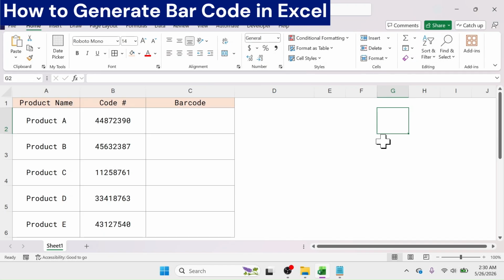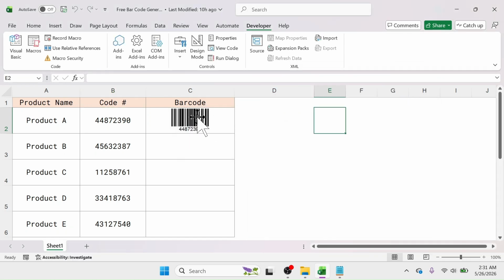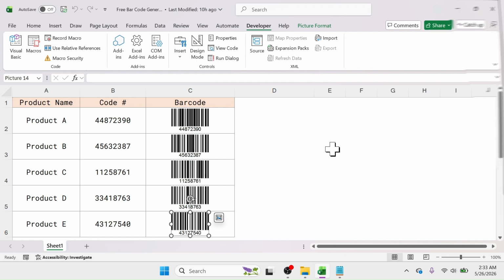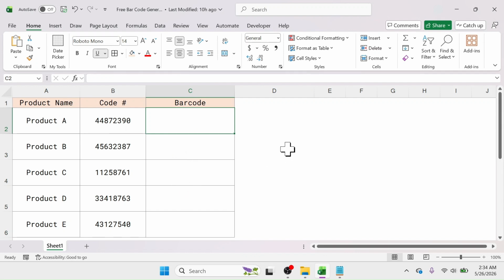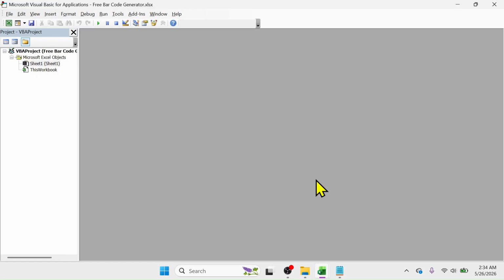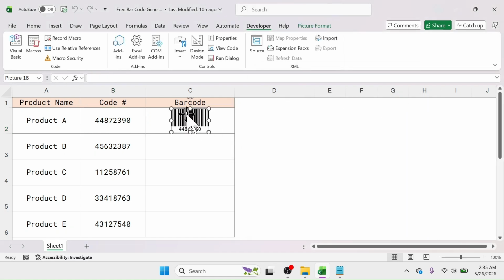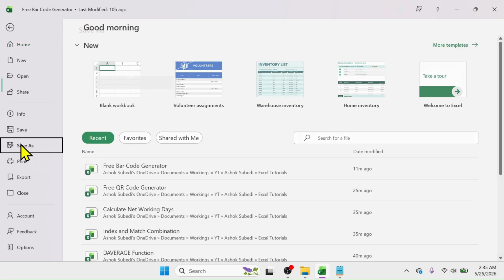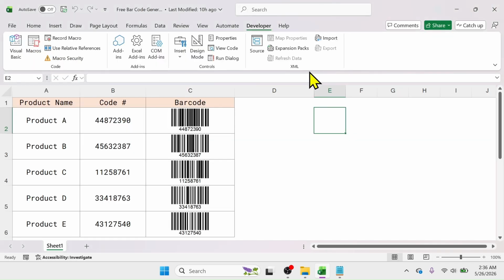Use MS Excel to Generate Bar Code (Easy and Reliable Method)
Learn how to make product bar code using Microsoft Excel. This method is easy to use where you can generate multiple bar codes using one click button.